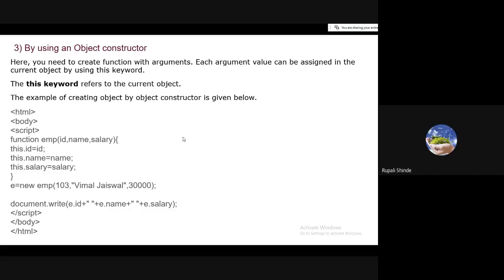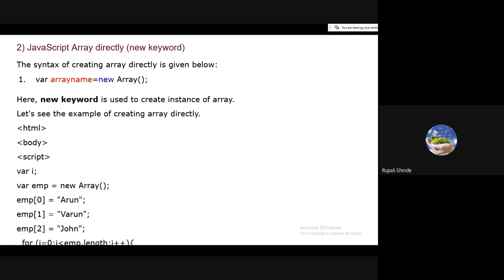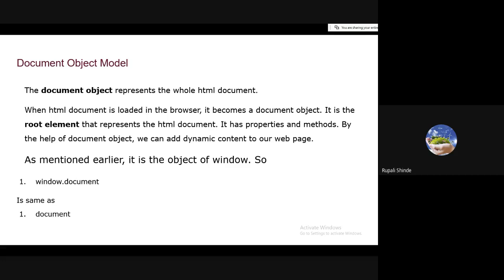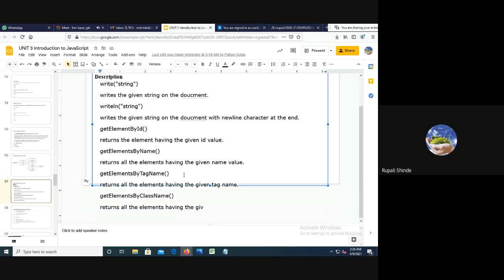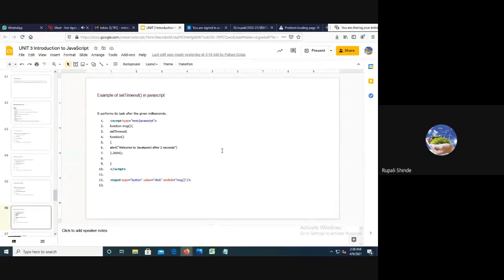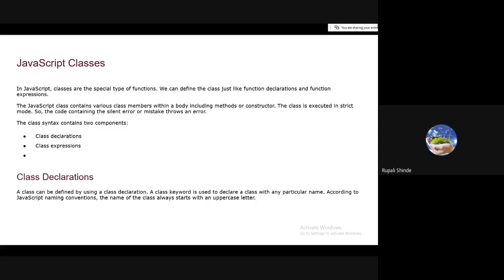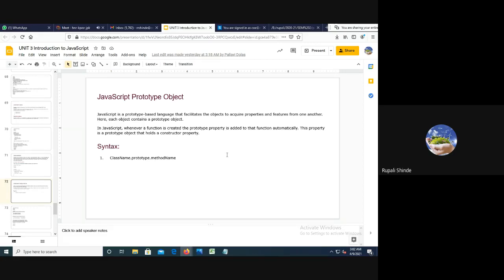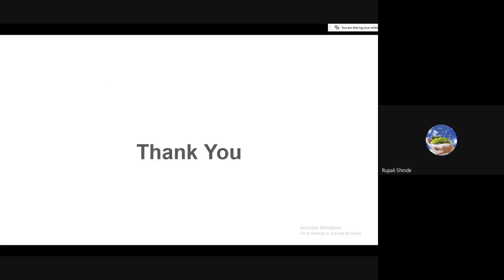hnr-kpoz-jpk (2021-04-09 at 00:35 GMT-7)